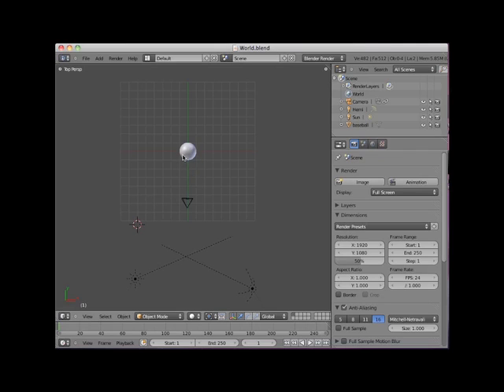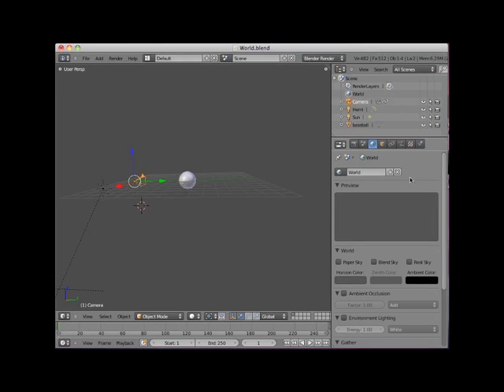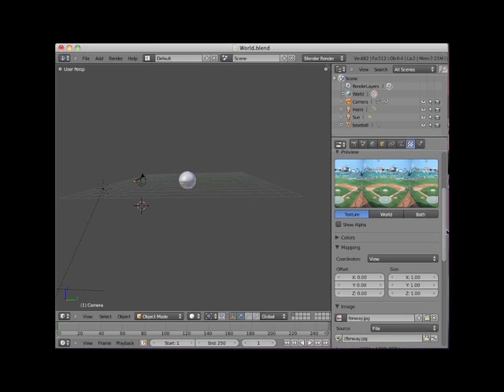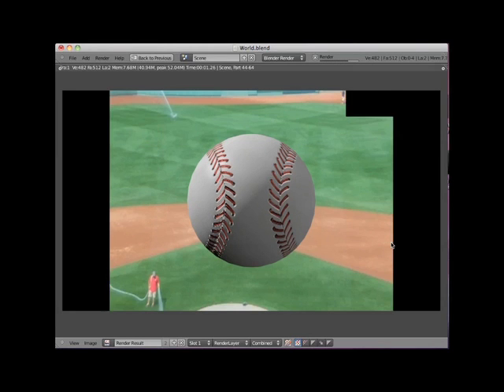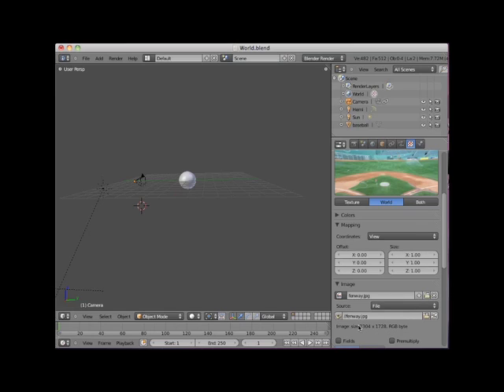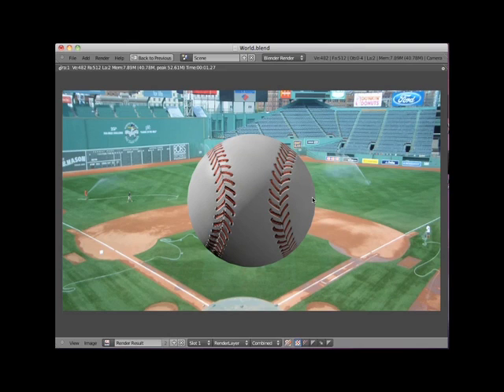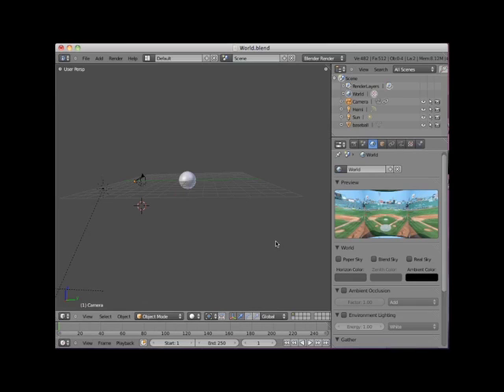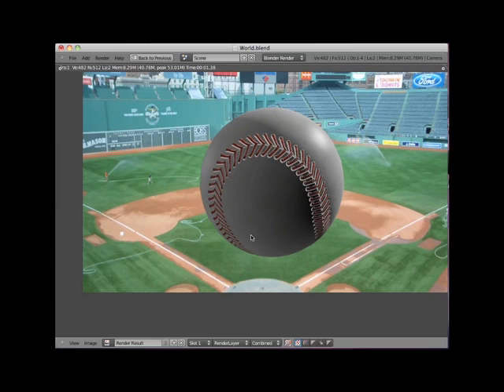Blender, Lesson 06 09 WorldEditorBackgroundImage -Neal Hirsig